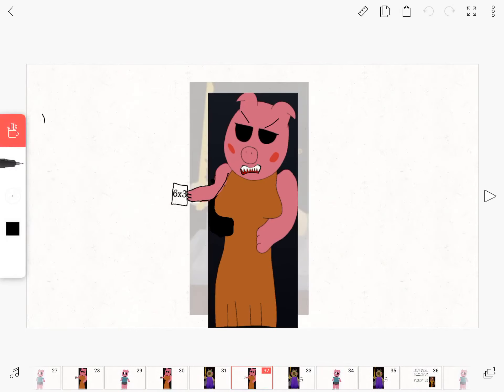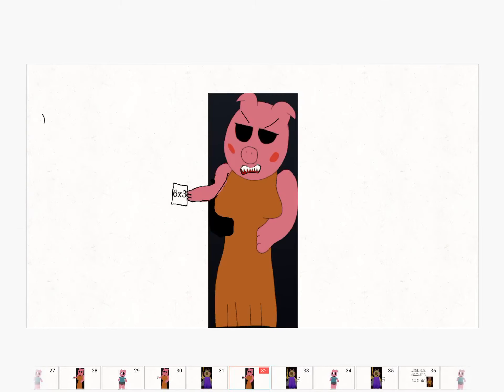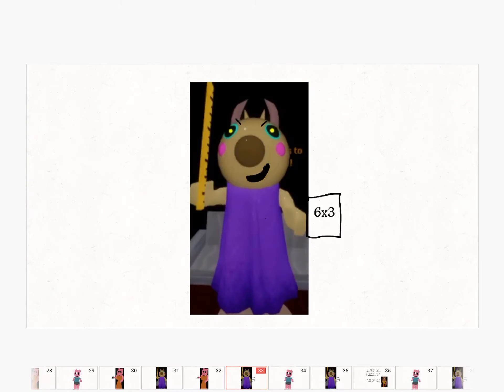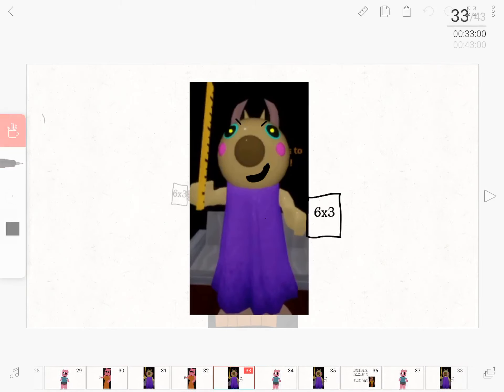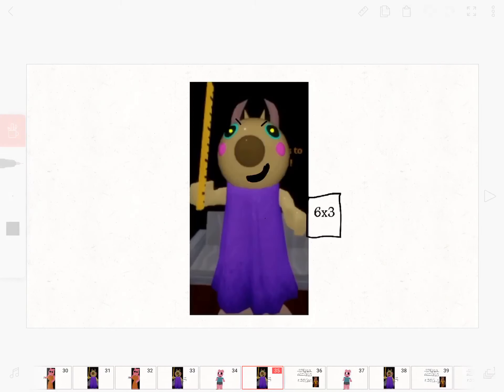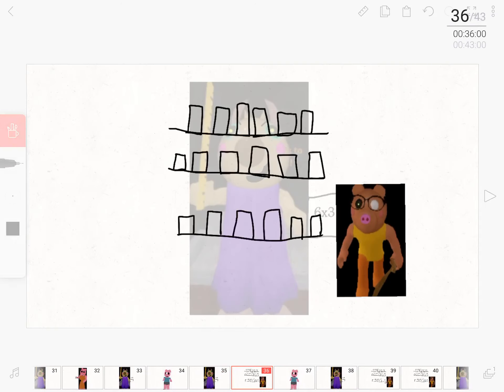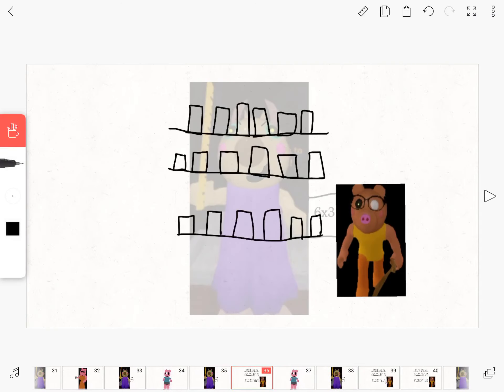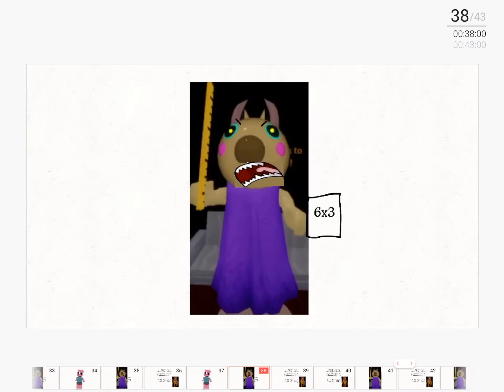6x3 meme (REMAKE)